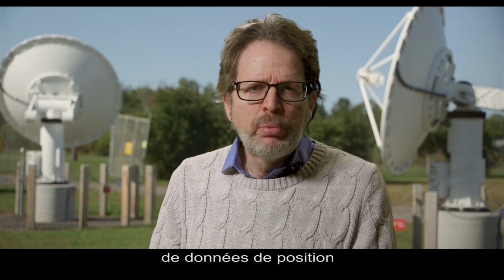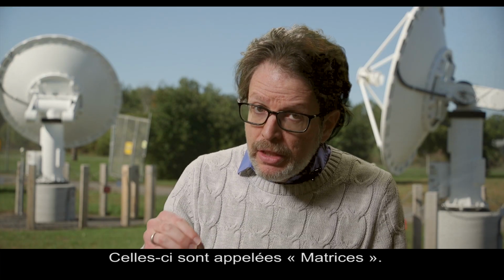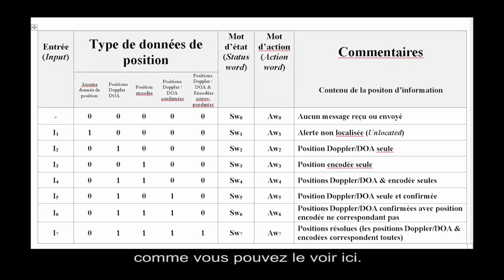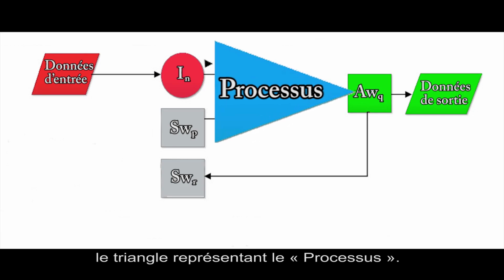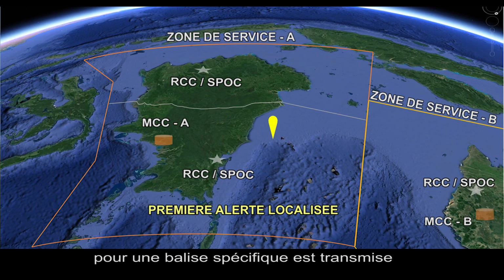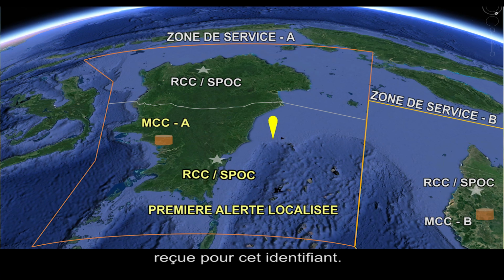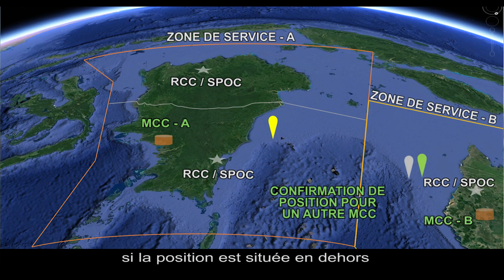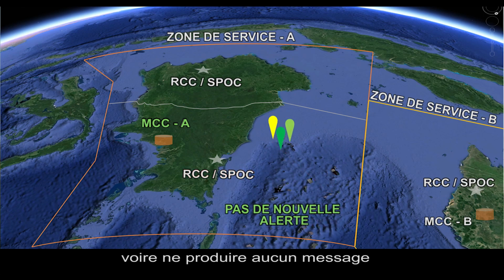Instruction des MCC – Les matrices de traitement